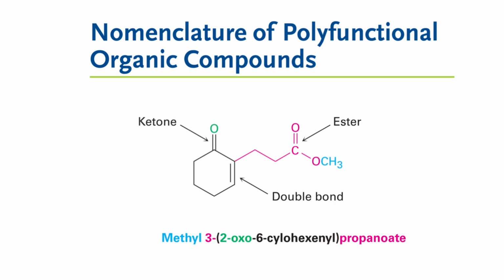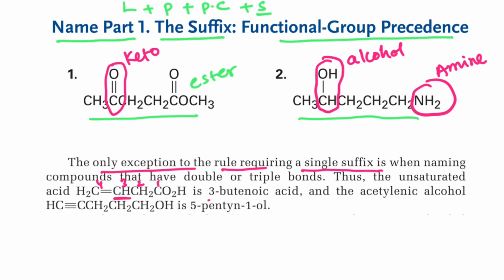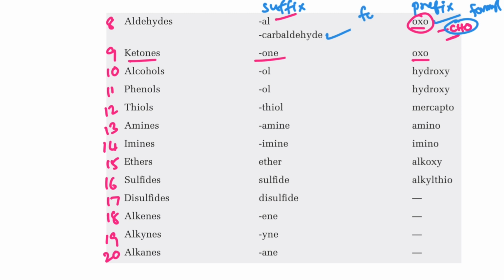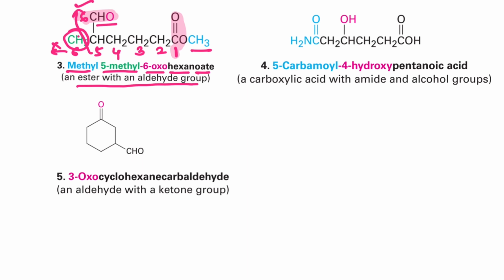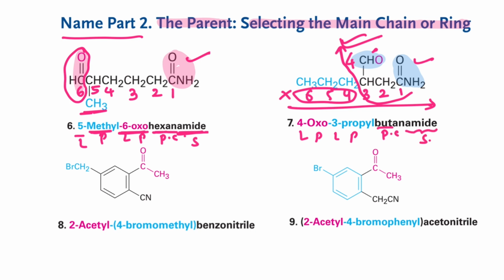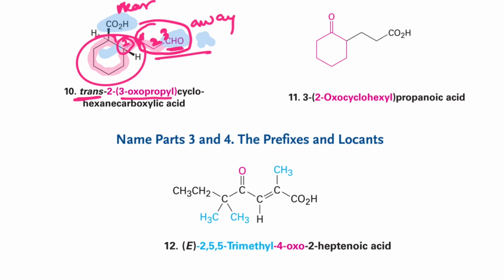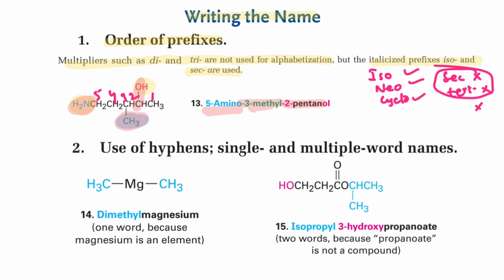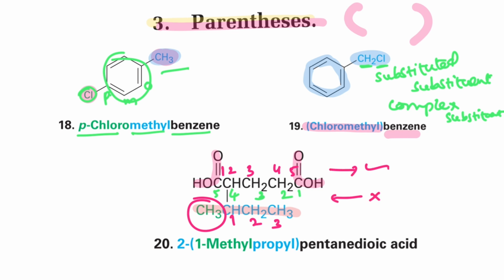Nomenclature of poly functional groups of organic compounds || IIT JEE /NEET || Chemistry || RANKSIR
RANK SIR
Aromaticity. Isomerism.